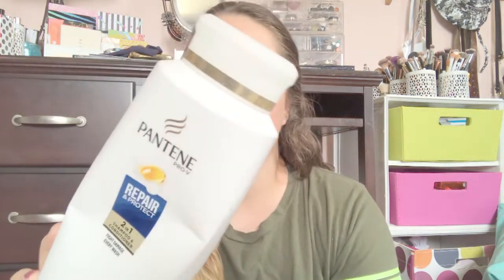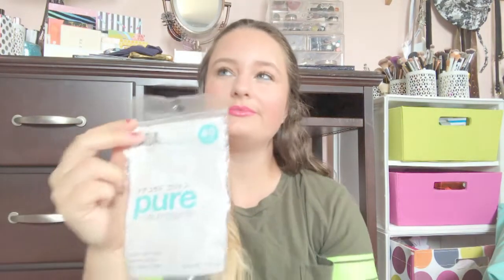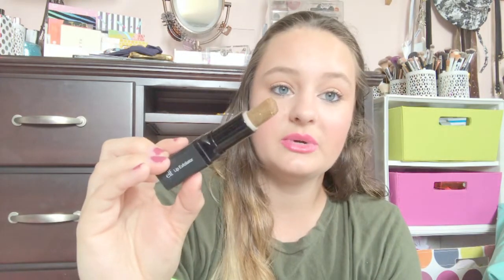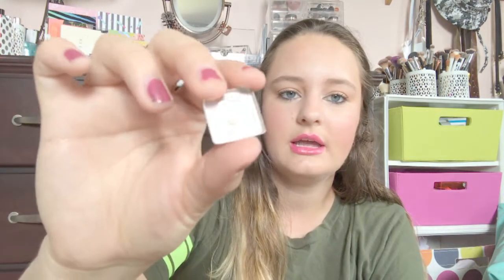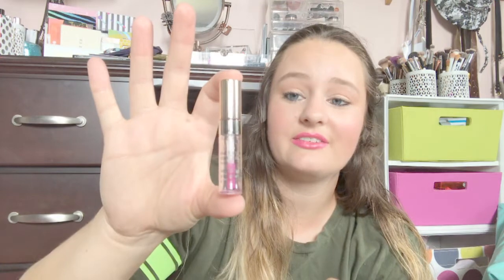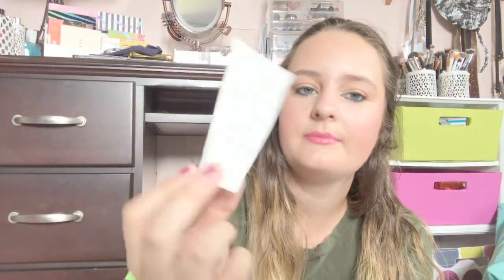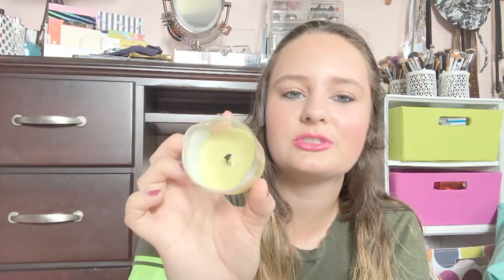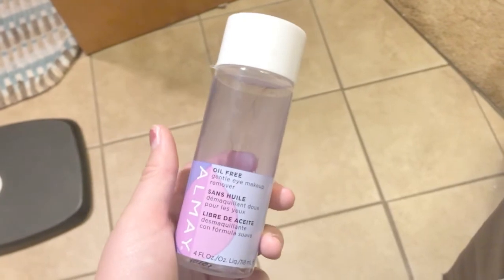Moving Empties :)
Hey guys here is another empties video for you guys! I am moving out of state and I don't want to drag my trash with me.